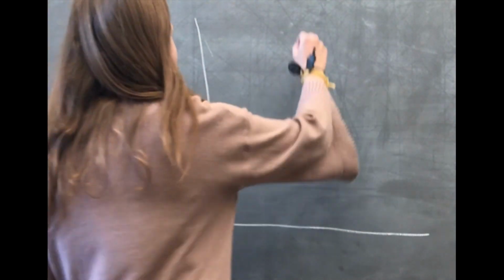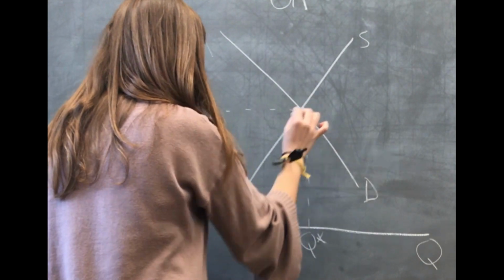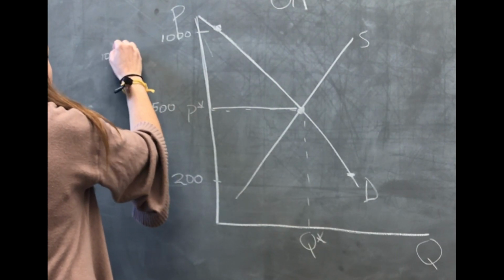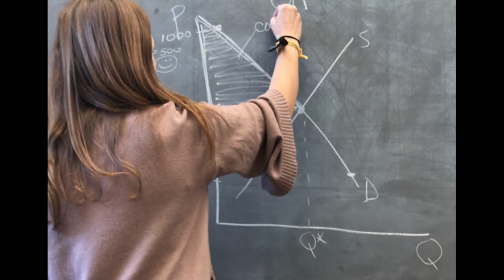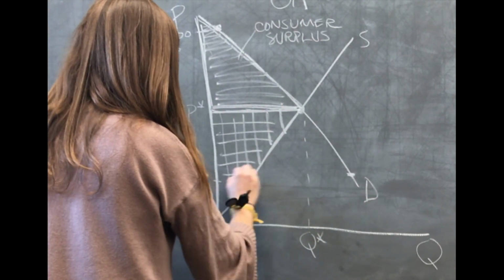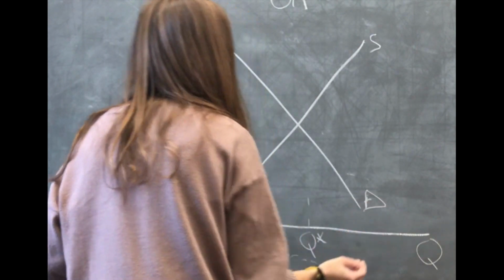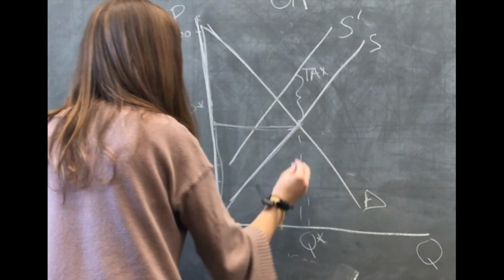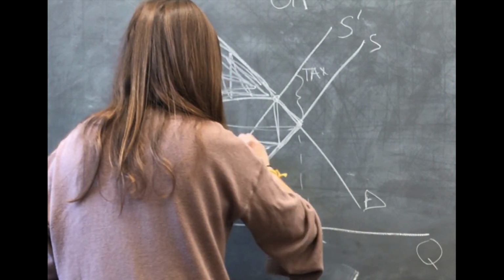Chapter 7 Review